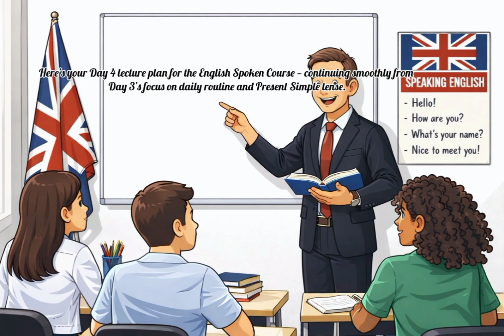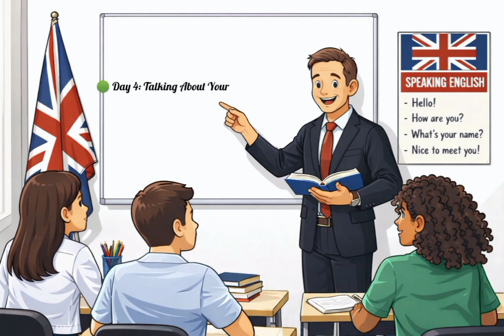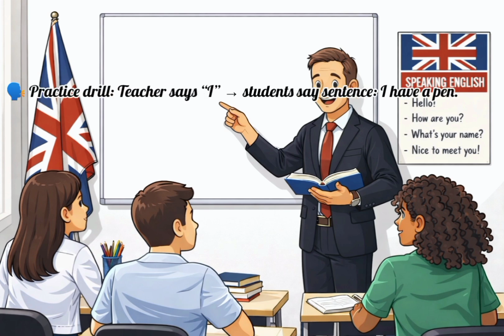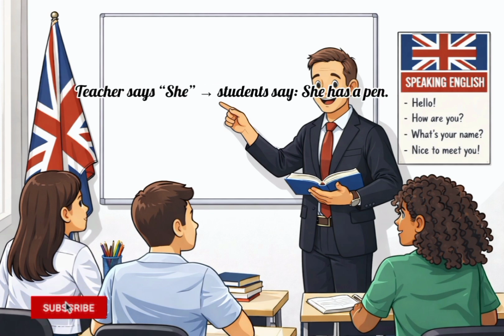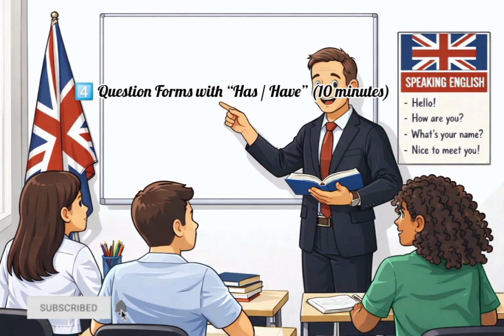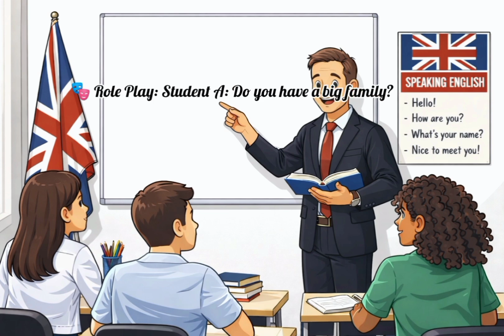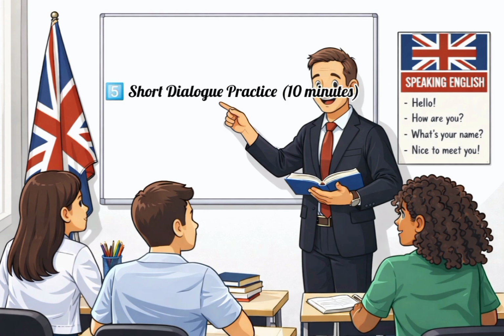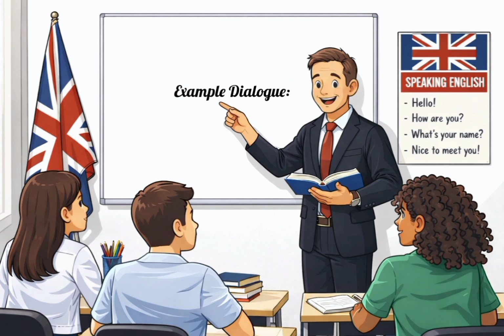📘 English Spoken Course | Day 4 | Learn English from Zero | Spoken English for Beginners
Welcome to Day 4 of our English Spoken Course 🎉
This lesson is specially designed to help you improve fluency, build confidence, and use English naturally in daily life. If you feel shy while speaking English or struggle to make correct sentences, this class will help you step by step.
In Day 4, we focus on practice-based learning. You will learn how to speak English using simple sentence structures, correct your common mistakes, and improve pronunciation through guided examples. This lesson is extremely useful for beginners and intermediate learners.
⏱️ Video Timings / Timer
⏰ Use the timestamps below to easily navigate the lesson:
00:00 – Day 4 Introduction & Class Overview
01:30 – Quick Revision of Day 3
04:20 – Importance of Daily Practice in Spoken English
07:10 – Daily Use English Sentences (Step by Step)
11:45 – How to Form Correct Sentences
15:30 – Common Speaking Mistakes & Corrections
18:40 – Speaking Practice with Examples
22:50 – Student Practice Session
26:10 – Worksheet Explanation
28:40 – Homework & Practice Tips
30:00 – Class Summary & Outro
📄 Day 4 Worksheet PDF Download
Practice is the key to speaking English fluently 📝
To help you practice more, we have prepared a Day 4 Worksheet PDF.
👉 Link is given in the video description
📌 Important Note:
All download links are provided there for your convenience.
✔ How to speak English without hesitation
✔ Daily use English sentences for real life
✔ Correct sentence structure
✔ Common speaking mistakes and how to fix them
✔ Confidence-building speaking practice
✔ Easy homework for daily improvement
👩‍🎓 Who Should Watch This Video?
✔ Beginners in English speaking
✔ Students who understand English but cannot speak
✔ Learners preparing for interviews
✔ Anyone who wants to improve spoken English at home
📢 Important Instructions for Students
🔹 Watch the video till the end
🔹 Pause the video and practice speaking aloud
🔹 Complete the worksheet honestly
🔹 Revise previous lessons daily
If this lesson helps you: 👍 Like the video
💬 Comment your practice sentences
🚀 Keep learning, keep practicing, and keep speaking English!
See you in Day 5 with a new and exciting lesson.